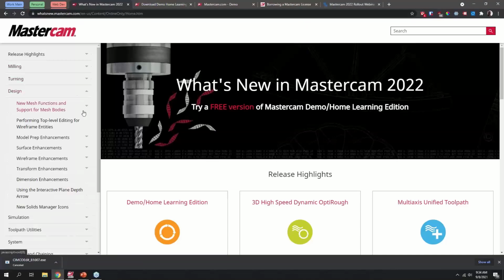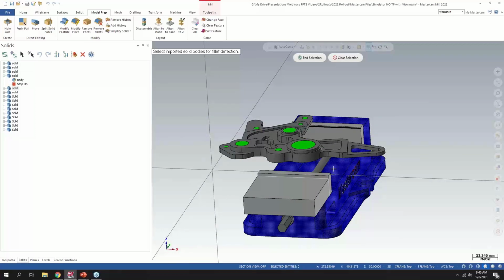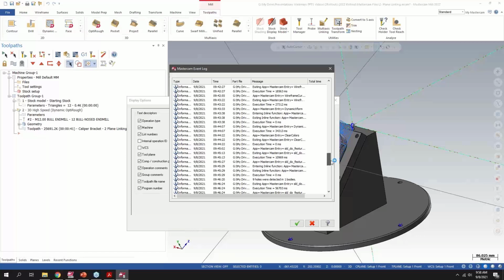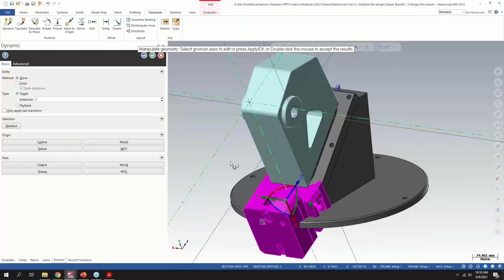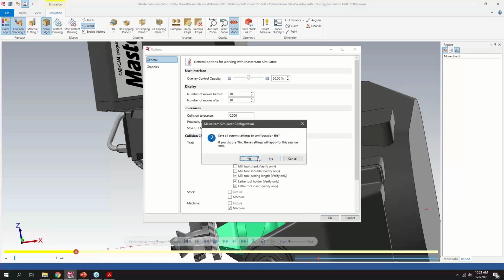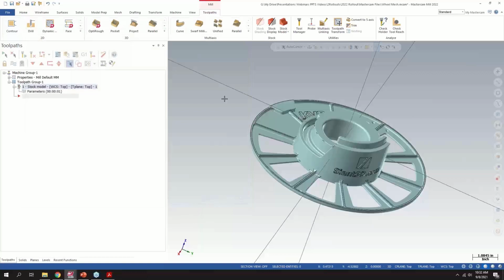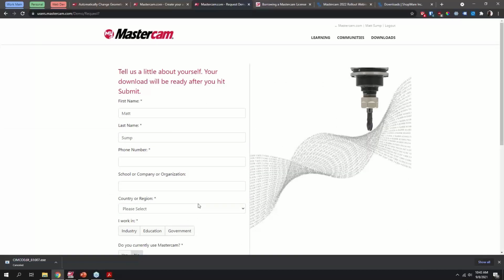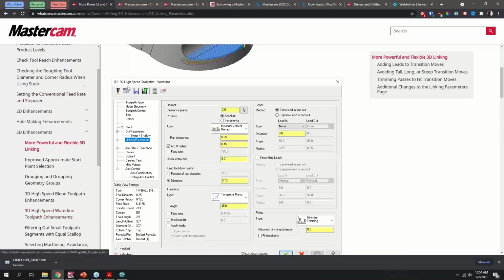Mastercam 2022 Rollout Webinar 1 General, Design, Etc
Going over General enhancements to Mastercam 2022.

In this webinar we cover design changes, general interface, planes, vectors, Mastercam simulator, Mesh tools and more!